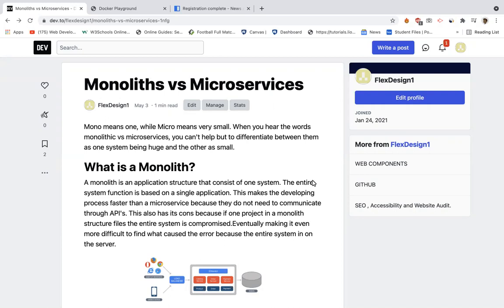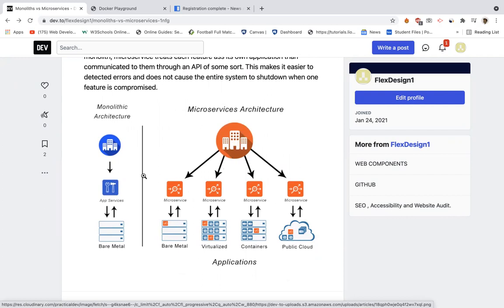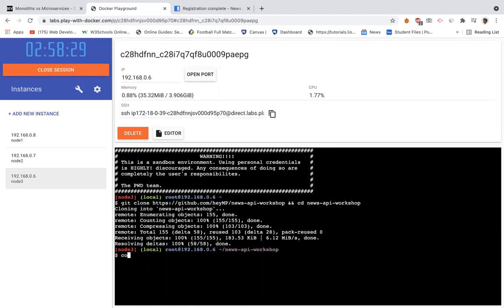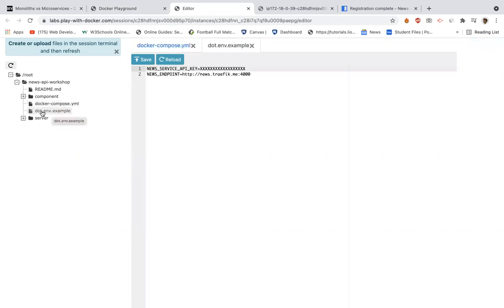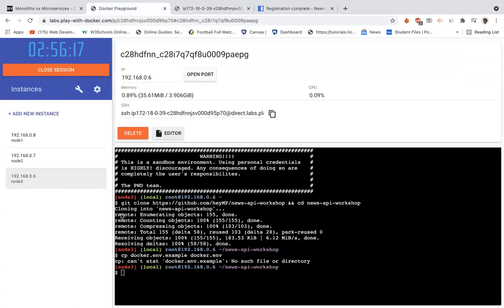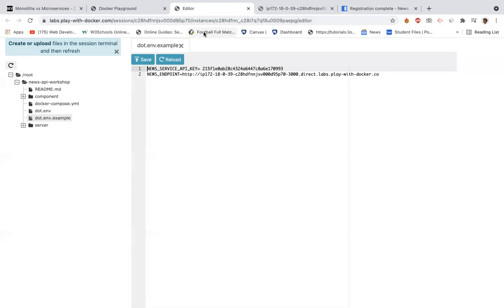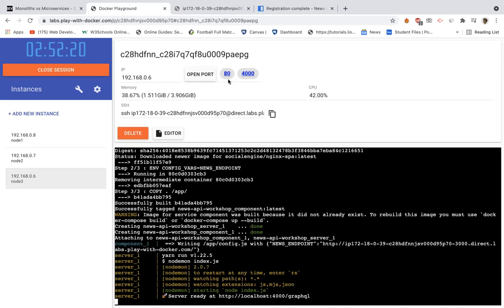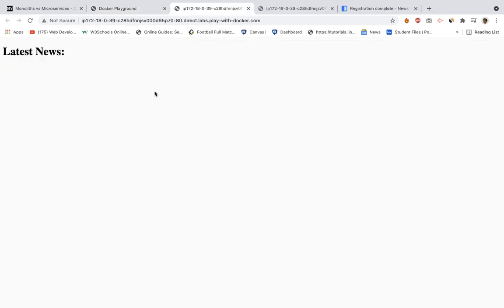Docker (monolith vs microservices)